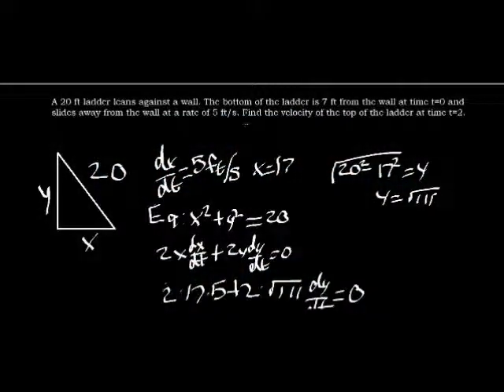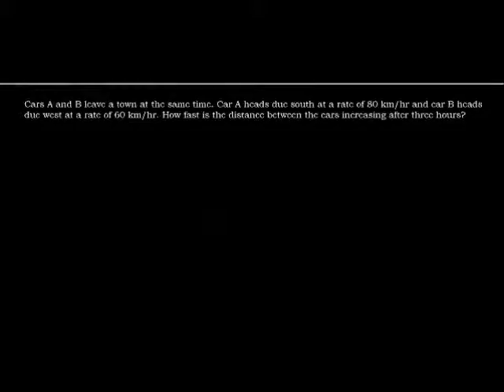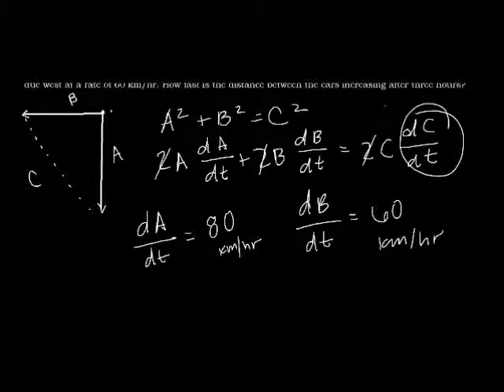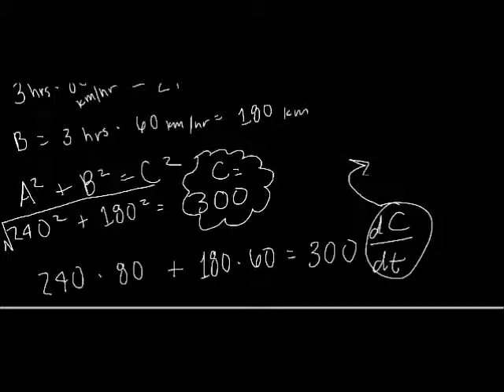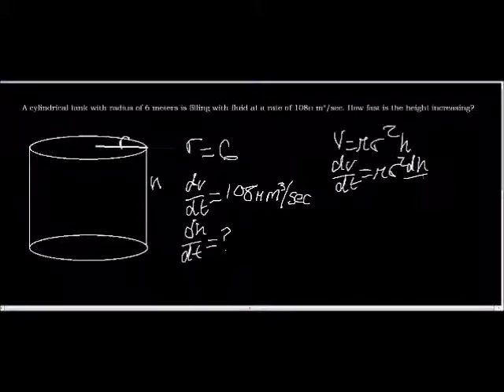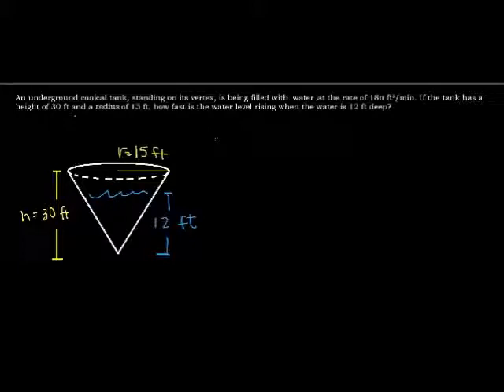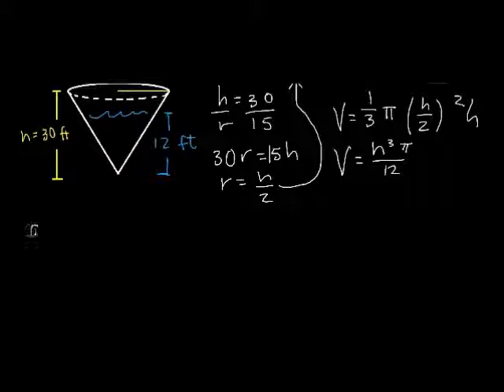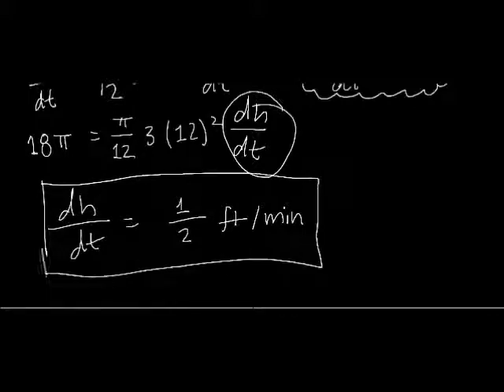RELATED RATES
Related Rates examples